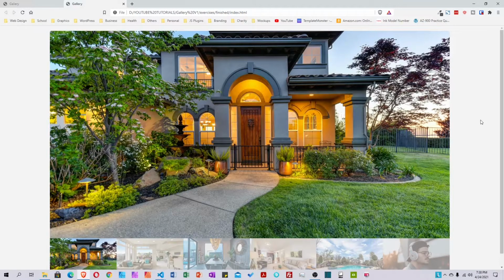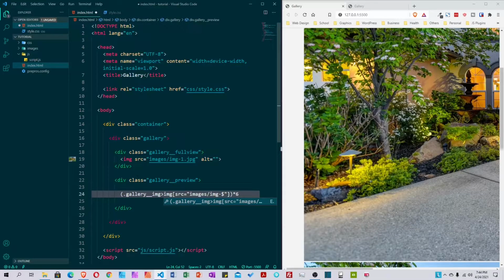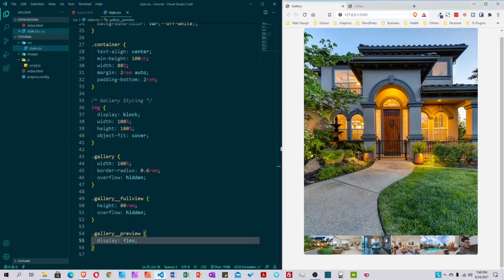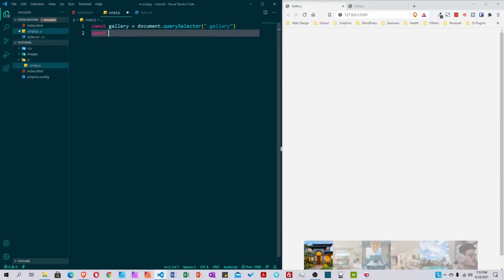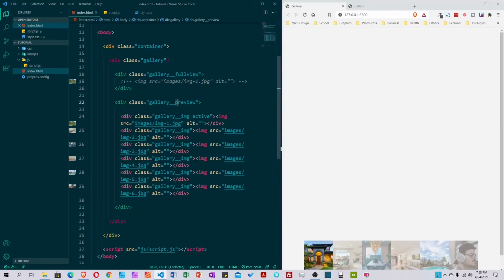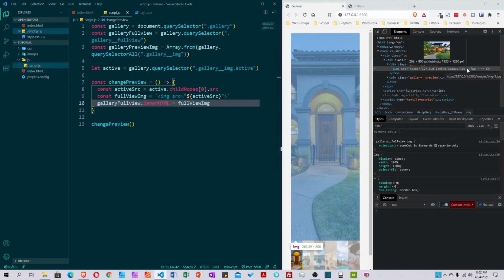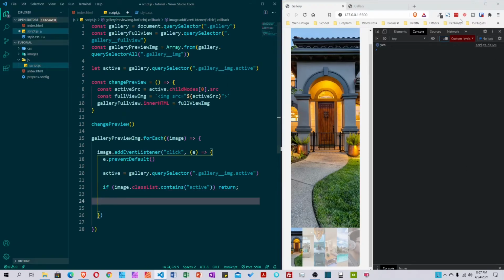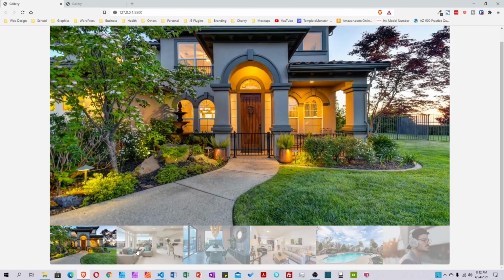How to Create a Responsive and Animated Gallery with HTML, CSS, and JavaScript | JavaScript Series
In this week tutorial, we will create a responsive and animated gallery with HTML, CSS, and JavaScript.